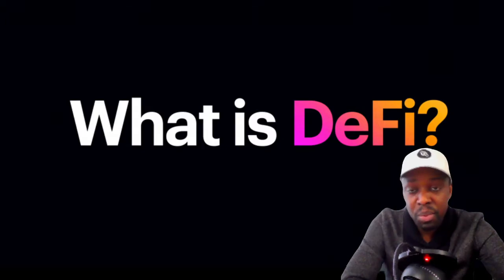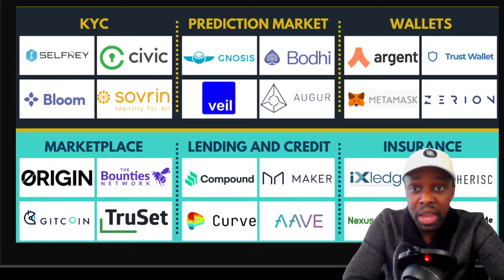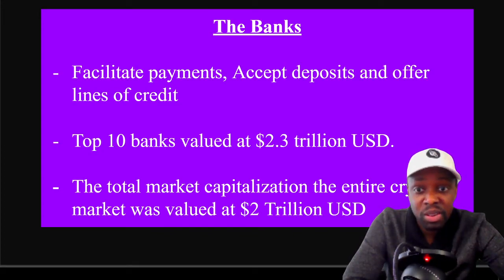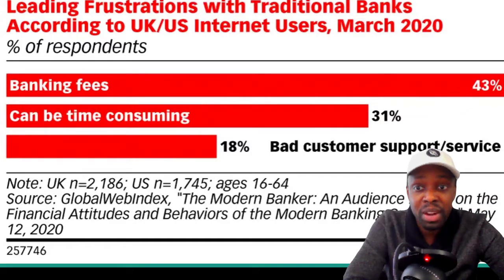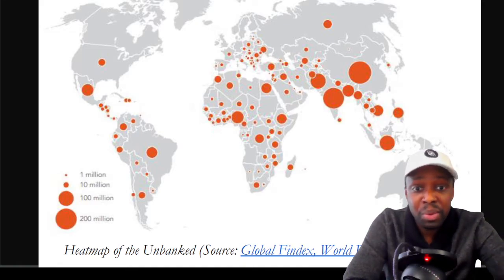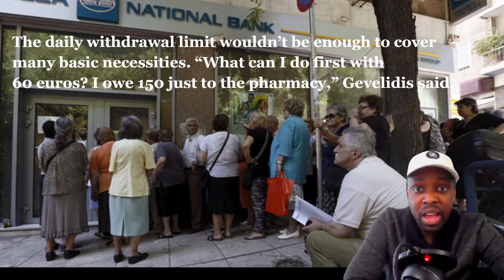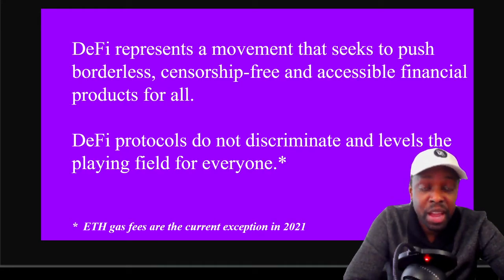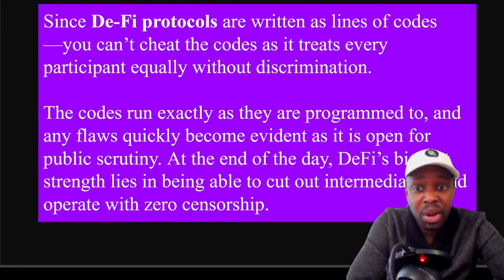HOW TO DEFI- EPISODE 1 - CENTRALIZED vs DECENTRALIZED FINANCE | GSK WEALTH BUILDERS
⭐ Get your own crypto credit debit/ credit card
and we both get $25 USD :)